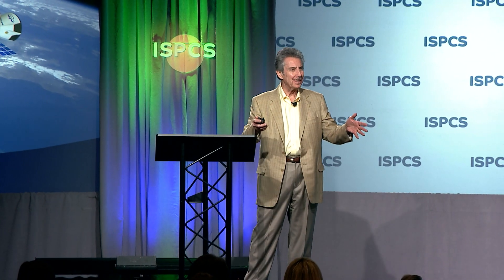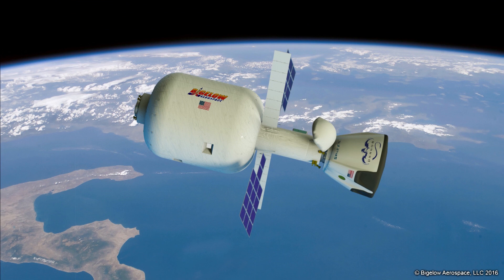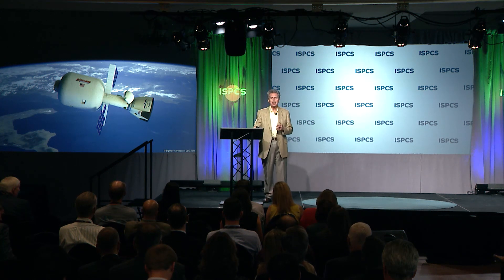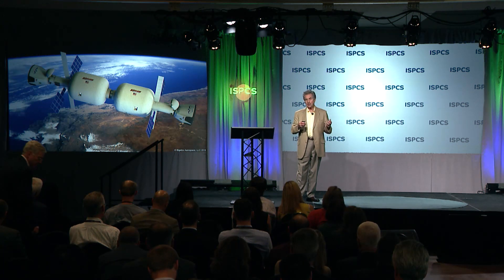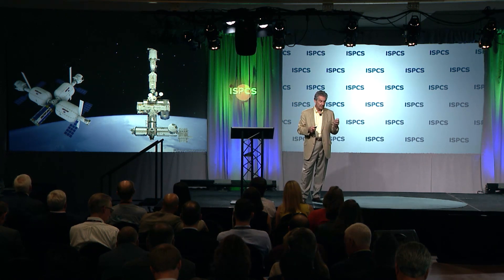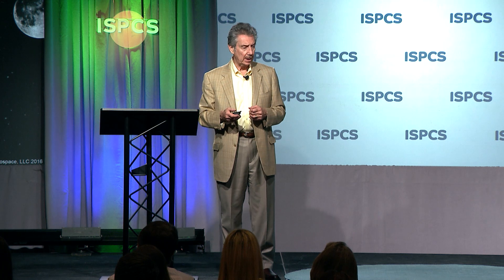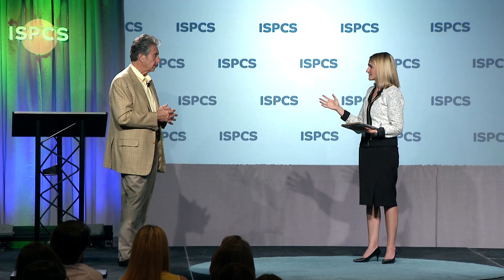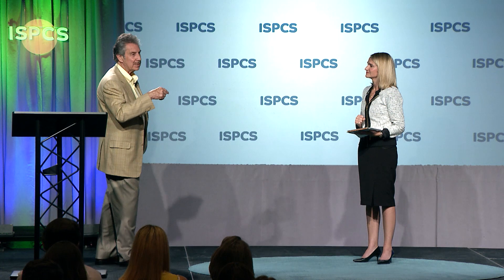ISPCS 2016 Robert Bigelow- Not Giving Up Means Never Having To Say, I’m Sorry For Not Trying Harder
Robert Bigelow, Chief Executive Officer, Bigelow Aerospace presents "Not Giving Up Means Never Having To Say, I’m Sorry For Not Trying Harder."

Robert Bigelow, Chief Executive Office of Bigelow Aerospace, will explain the capacities of their spacecraft and what these allow for. He will address how they will accommodate another module in the International Space Station and what the benefits to their spacecraft are. Finally, he will describe the plan for the next four years of Bigelow Aerospace.